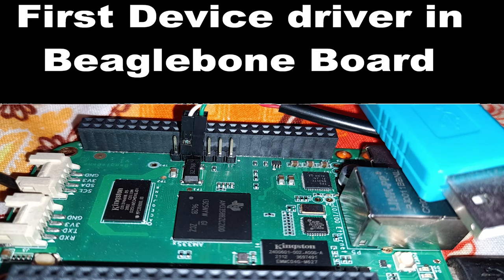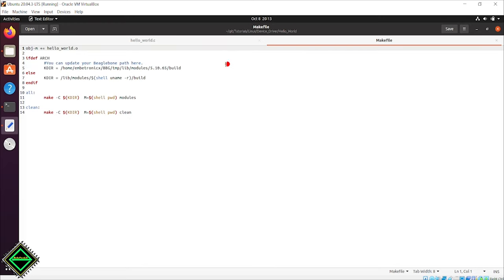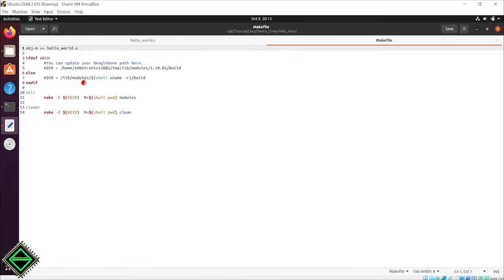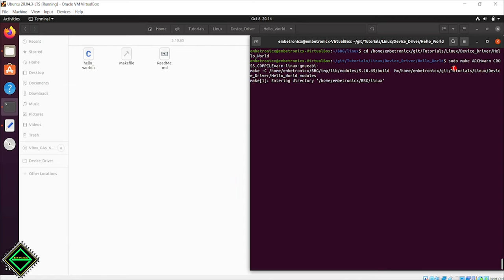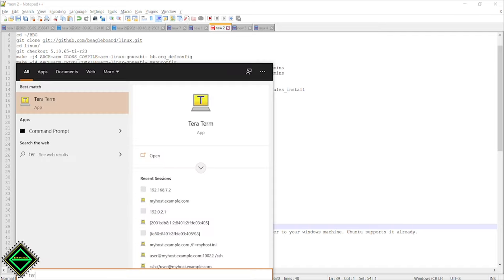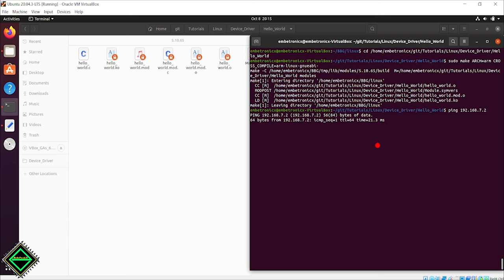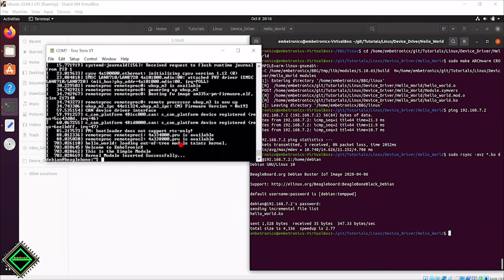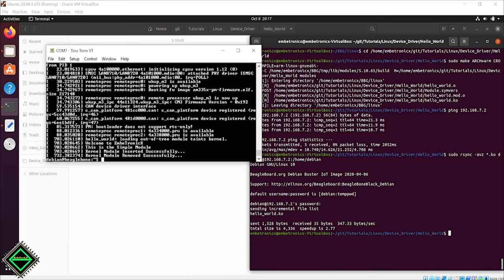Linux Device Drivers Part 2.1 - First Linux Device Driver in Beaglebone Board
In our last video we have seen the hello world device driver and Ran that driver in Ubuntu machine as well as Raspberry Pi. In this video, we will run that HelloWorld driver in Beaglebone Board.

Linux device driver compilation command : sudo make ARCH=arm CROSS_COMPILE=arm-linux-gnueabi-

Copy command : sudo rsync -avz *.ko debian@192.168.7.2:/home/debian

0:00 Introduction
0:28 MakeFile
1:51 Assigning IP Address
2:53 Copy driver to Beaglebone
3:13 Load the driver